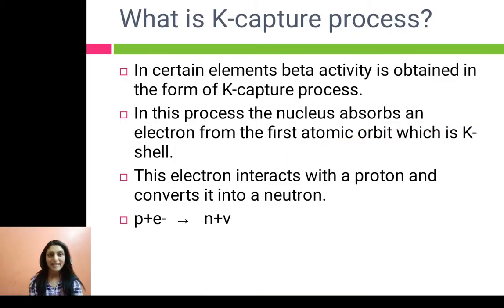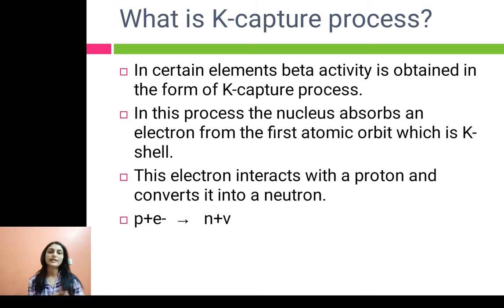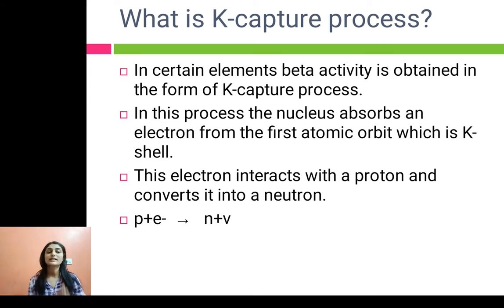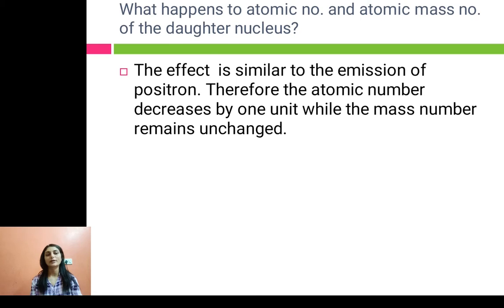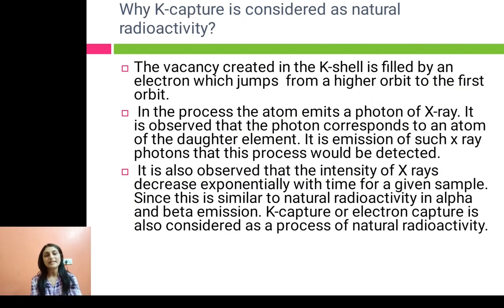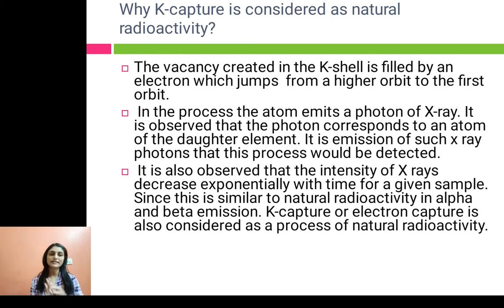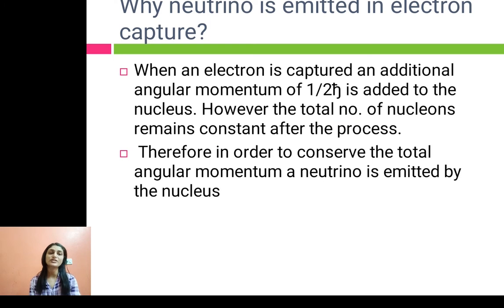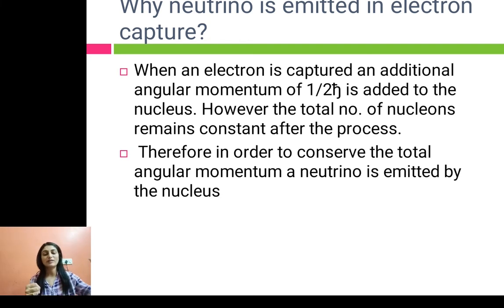Beta decay Lecture 5 What is K- capture?